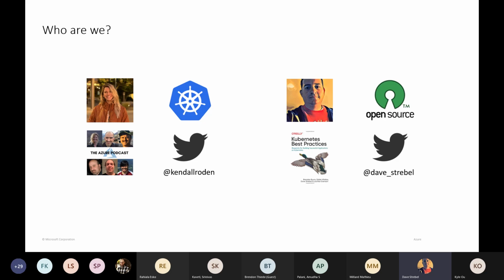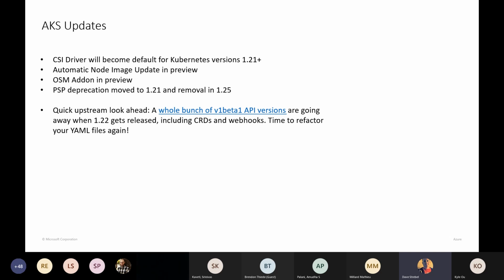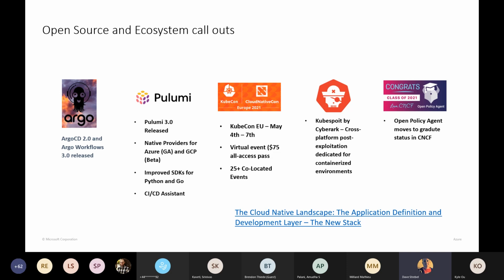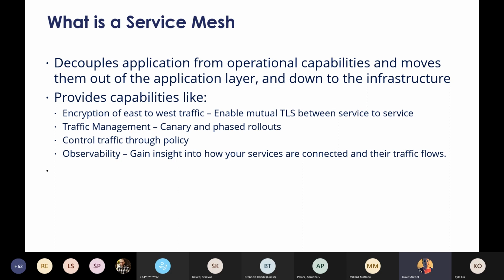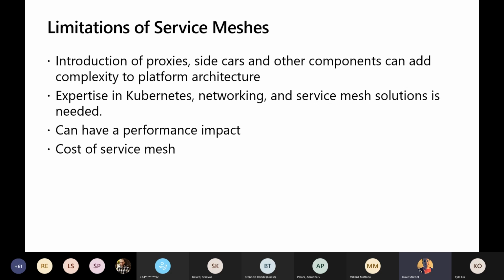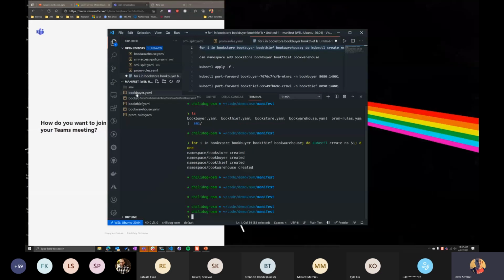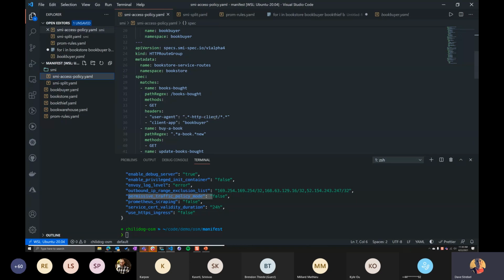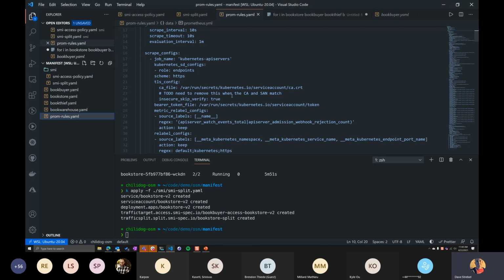Microsoft AKS Public Office Hours | Open Service Mesh Add-on Discussion (4/22/2021)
Dave Strebel leads a discussion around the new public preview for the new Open Service Mesh AKS Add-on